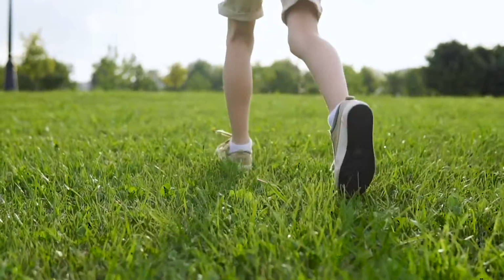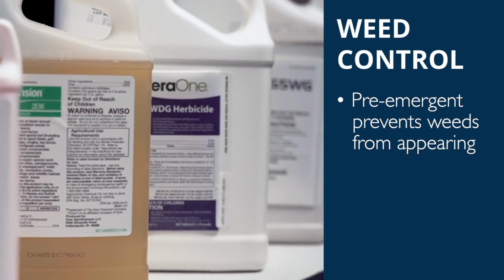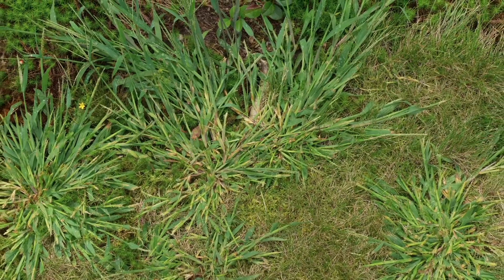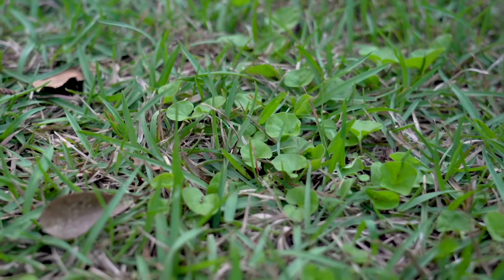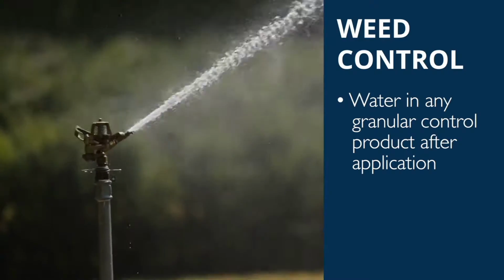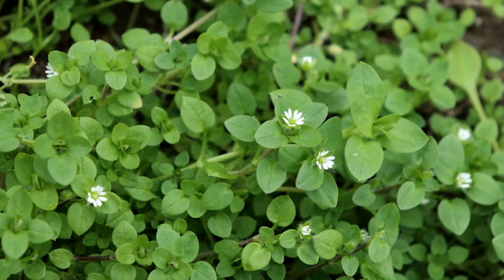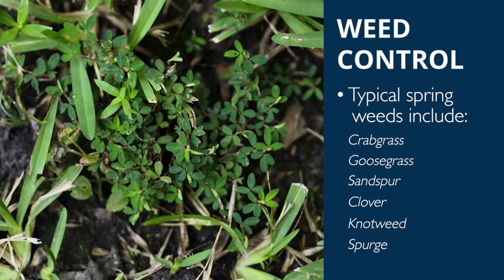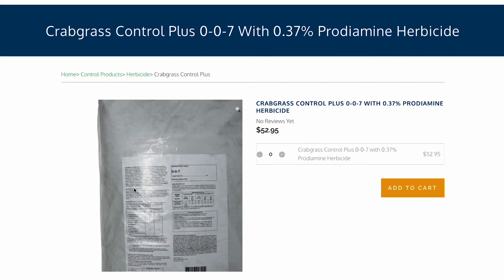How to Control Weeds in Your Zoysia Lawn During the Spring Season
Get ahead of spring and summer weeds by applying a pre-emergent herbicide to prevent them from growing.